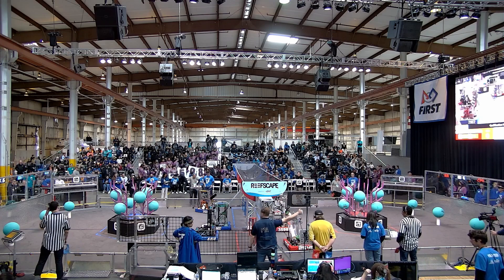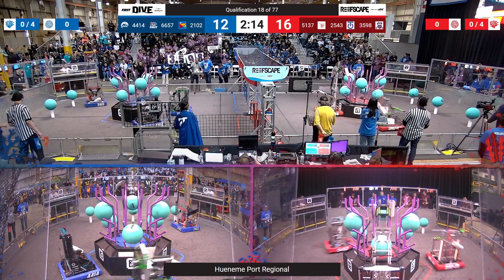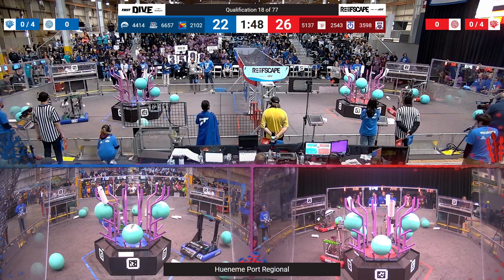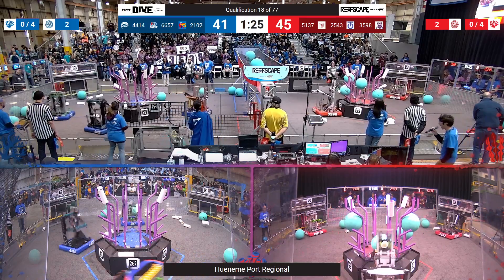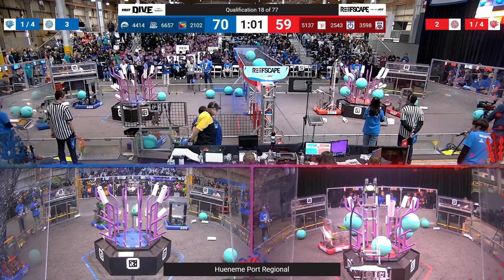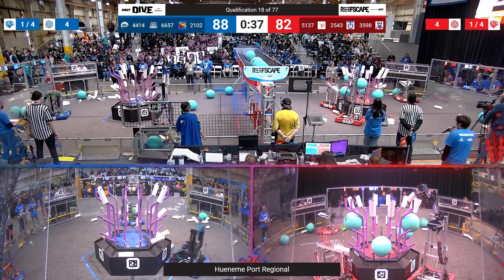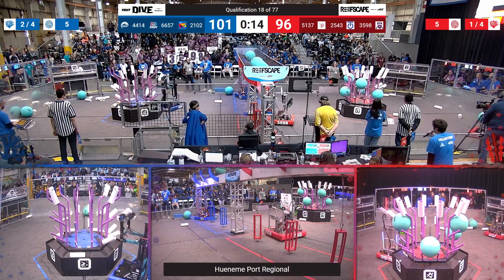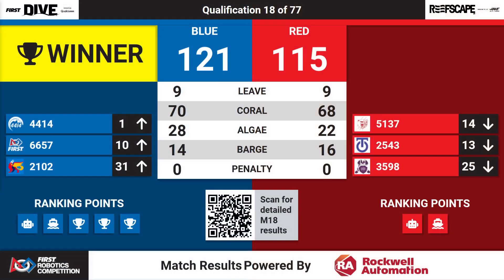Qualification 18 - 2025 Hueneme Port Regional